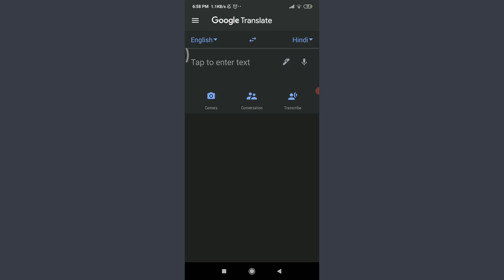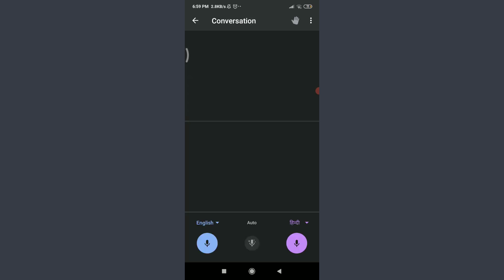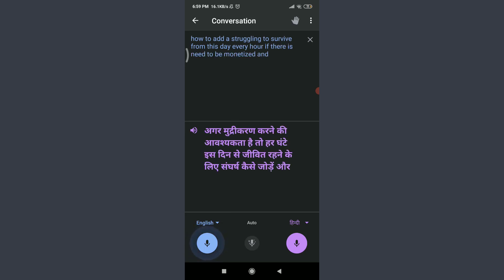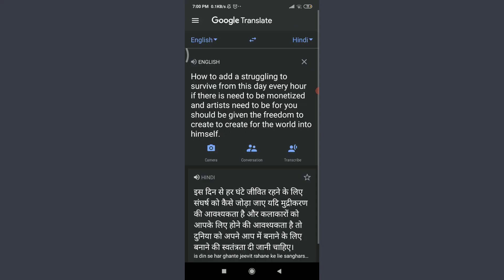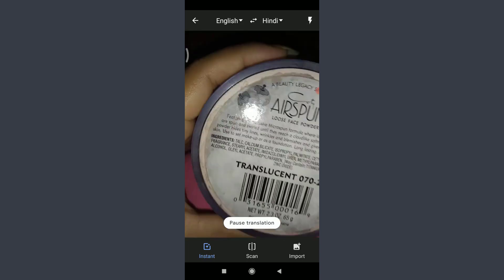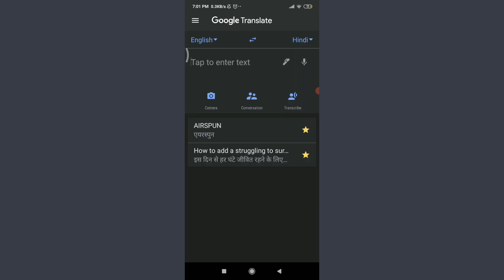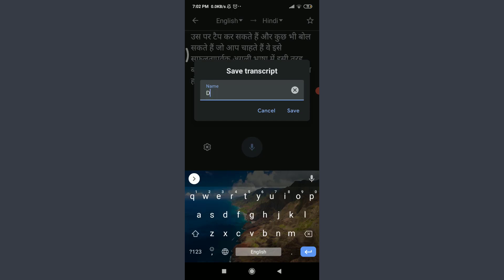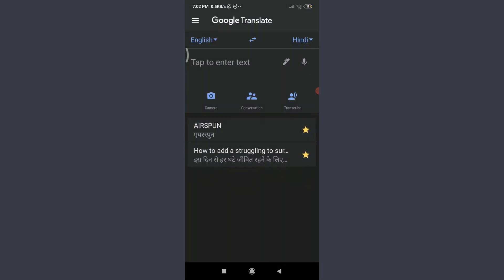How To Save Translated Words in Google Translate | Star and Save Google Translate | 2021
In this video I will guide you in quick easy steps to